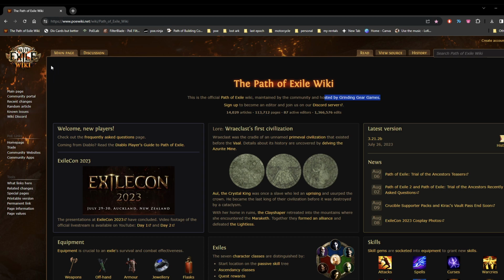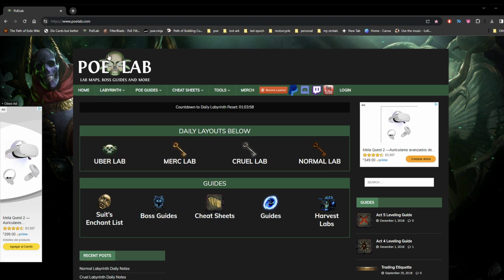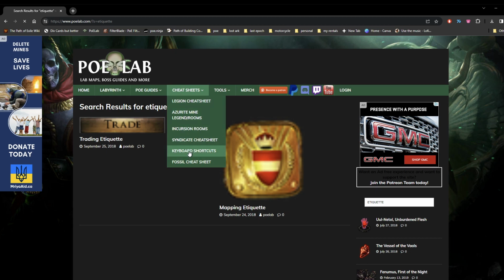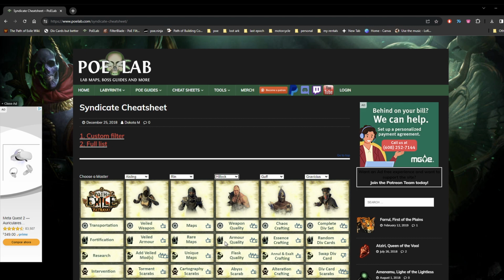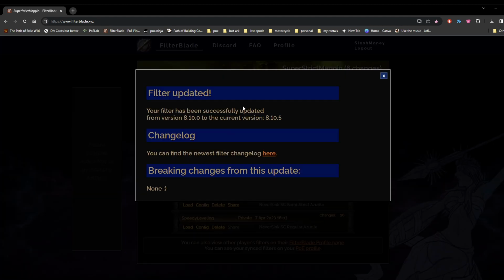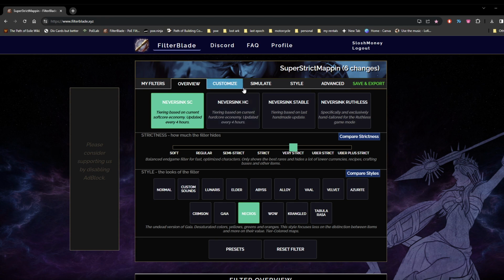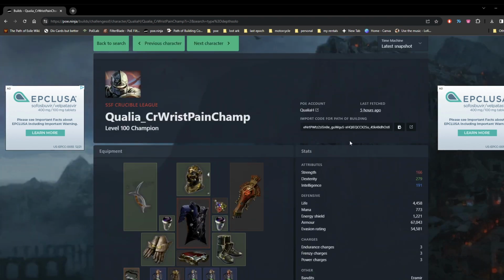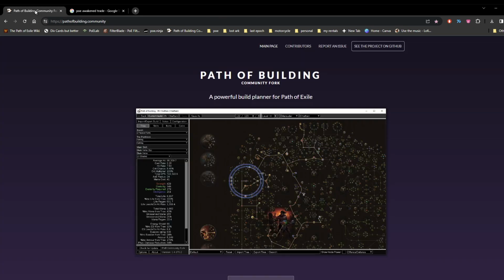PoE 3.22 New player resources! Completely FREE!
These are my top websites I still use to this day, as well as path of building which is a fully community ran project to keep builds up to date and obliterating monsters.

!!NO WALLET NEEDED TO USE THESE RESOURCES BE CAREFUL OF RMT(Real Money Transaction)!!

Timestamps
00:00 Intro
01:00 PoE Wiki
02:17 Divination Cards
04:58 PoE Lab PoE DB
14:05 Neversink's Filterblade
19:20 PoE Ninja/ Bath of Building
22:33 Awakened PoE Trade
24:18 Honorable mentions to some communities and outro :)

They're trusted path of exile players so if trusting a random youtuber isn't your thing, I understand because you're downloading something to your pc :^).

Honorable Mentions:

(TFT discord is incredibly good! I do not use it but it's great for bulk/crafting specifics)

*MUSIC*
A Sense of Invisibility by Elijah Lee, Casiio
Cailin by Kokoro
Willpower by I'outlander
Morning's Chant by Raimu
Kingdom in Blue by Kupla
Island Bossa by Cassio, No spirit, Twofiveone
Go Time by C4C
The Old Legend by DaniSogen
Letting Her Go by Xander., Rufus Dipper
Thoughtful by Xander., Philip Somber